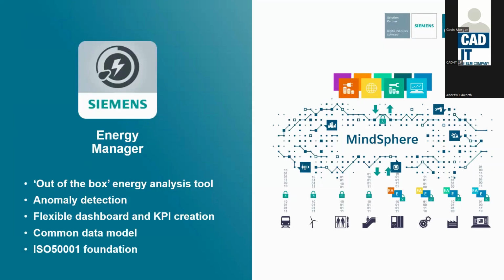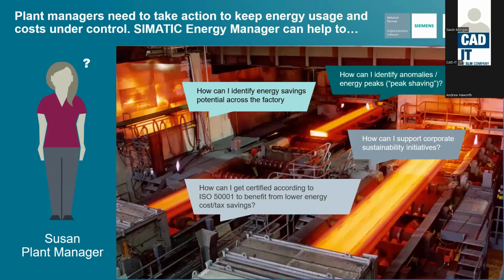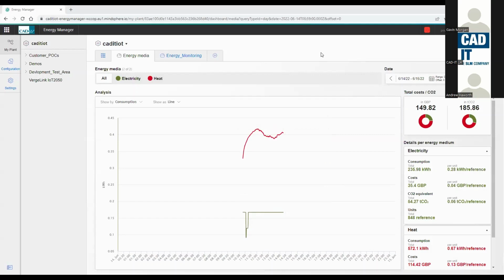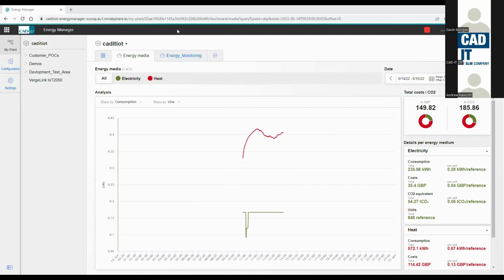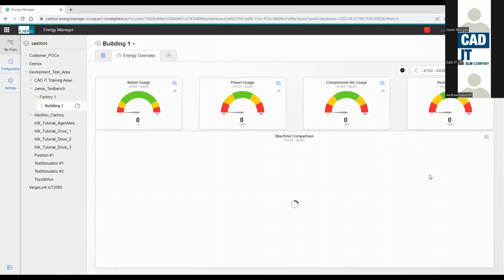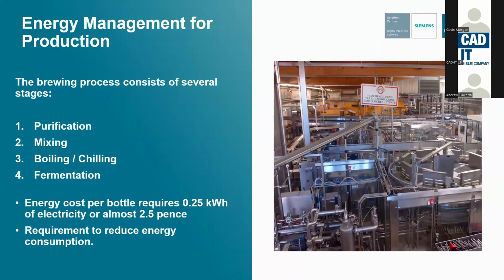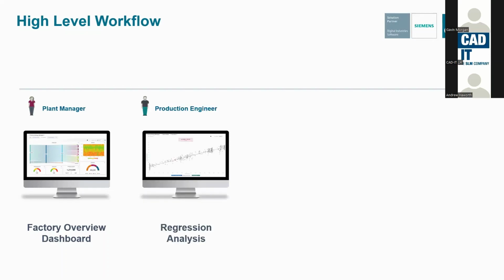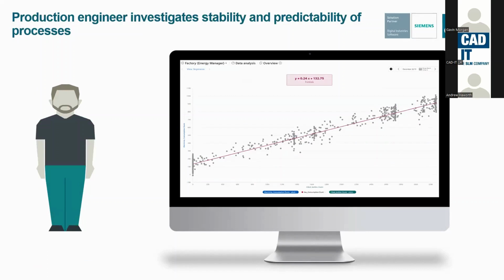Simple IoT for Industry: Energy Management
This is the most recent instalment of our online webinar Simple IoT for Industry series. This time have covered the topic of Energy Management. During this session, you will gain an understanding of how you can effectively use IoT to manage your energy consumption.

Agenda:
Who are CAD-IT
Industry Challenges
IIoT
Mindsphere Overview
Solution Overview
Case Study